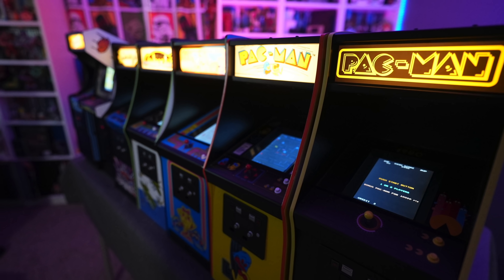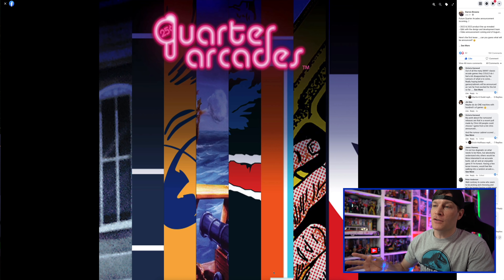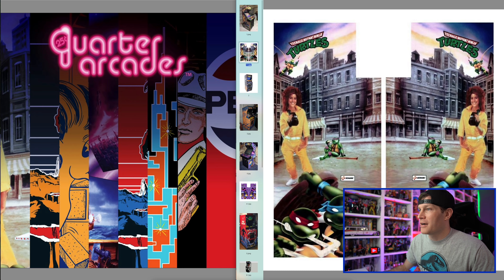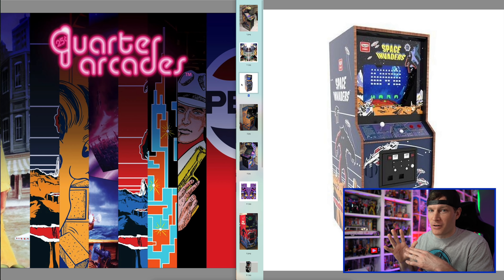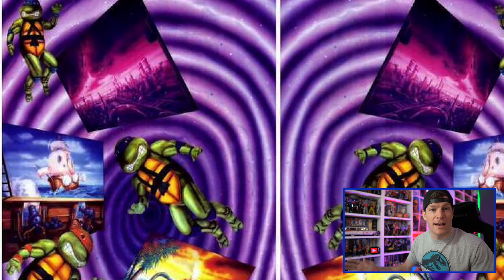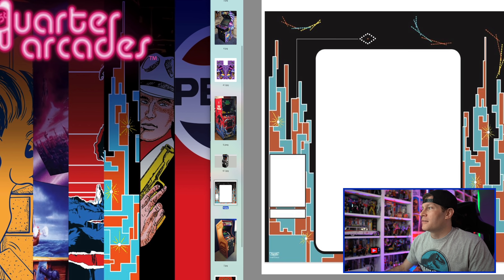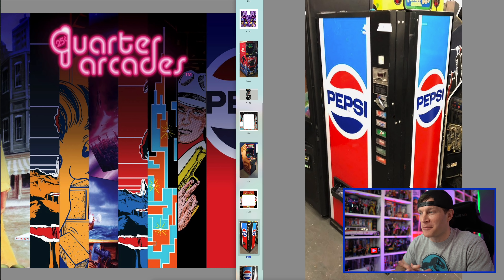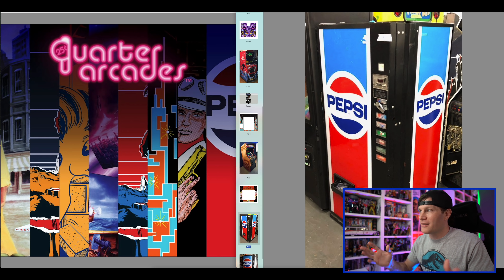Numskull Quarter Arcade New Cabinet Reveals!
00:00 Intro
00:51 Facebook Fan Page
01:50 Teenage Mutant Ninja Turtles
02:43 Space Invaders
03:27 Zoo Keeper
04:00 Turtles In Time
04:45 Space Invaders Part II
05:25 Qix
06:07 Elevator Action
06:40 Pepsi Machine
08:12 Conclusion